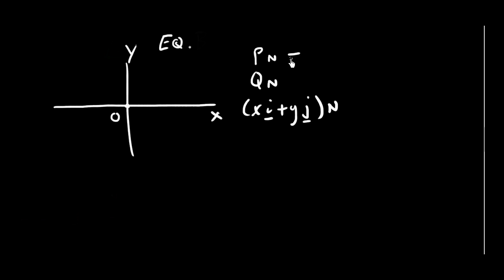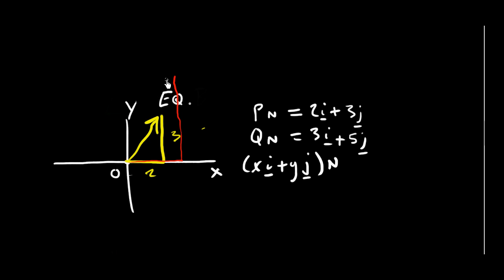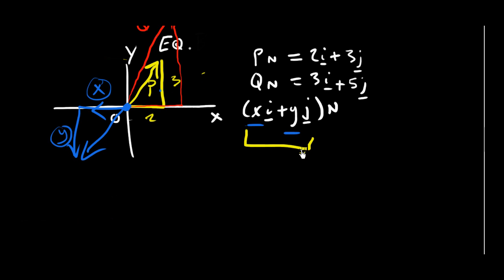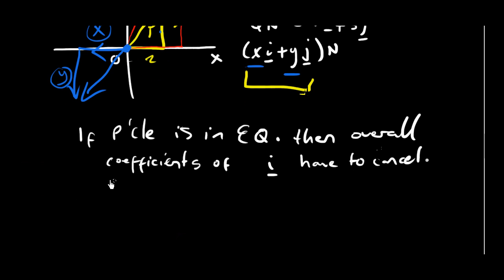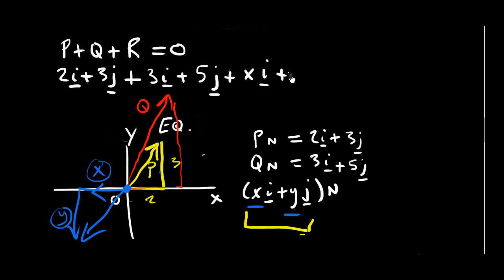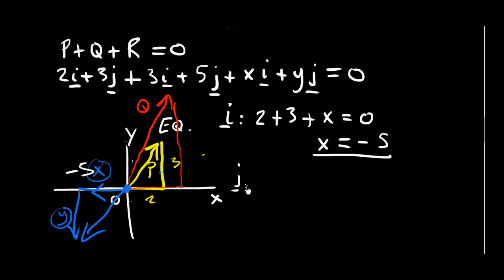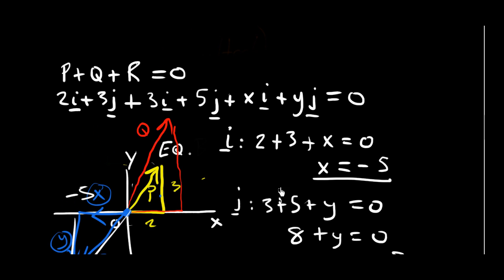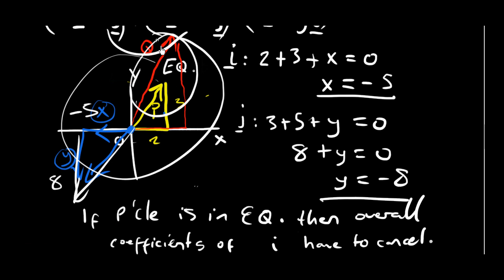M1 - exercise 4 C - q3.mp4